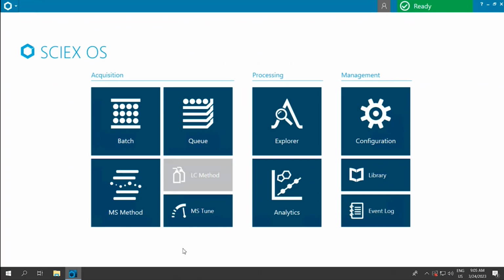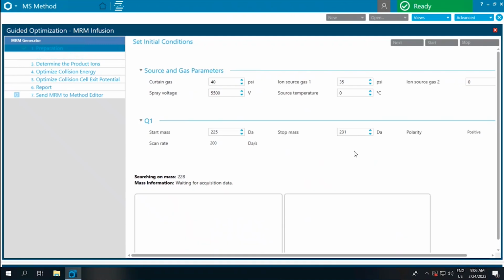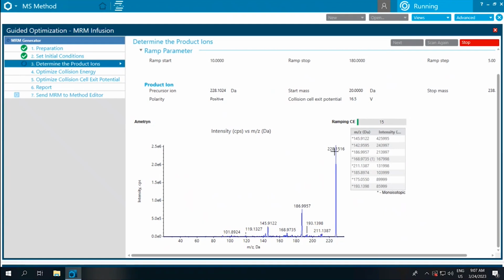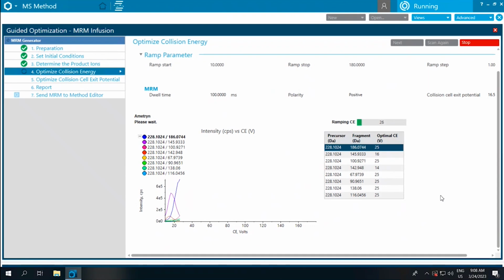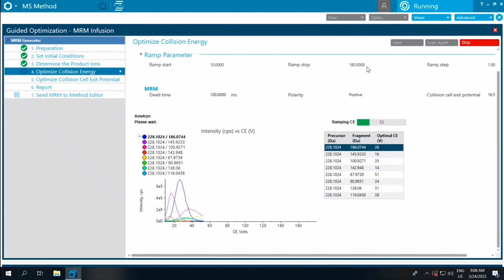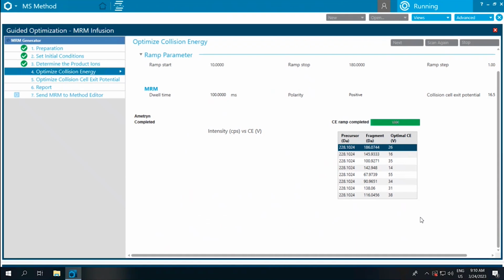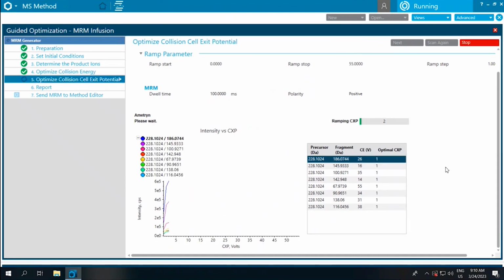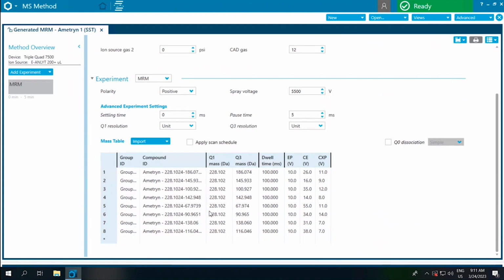LCMS software ANALYST SCIEX - Compound Optimization (Ametryn) W2TECANALITCA.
Otimização de identificação de compostos pela Energia de Colisão (CE) via software ANALYST da SCIEX LCMS